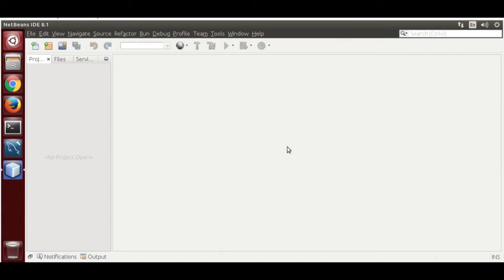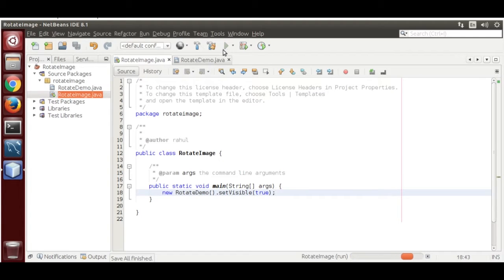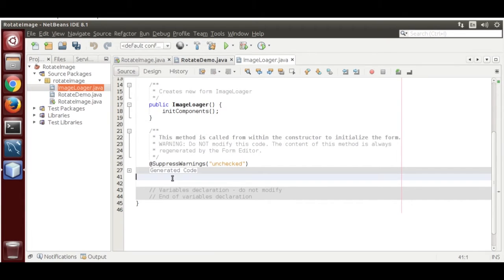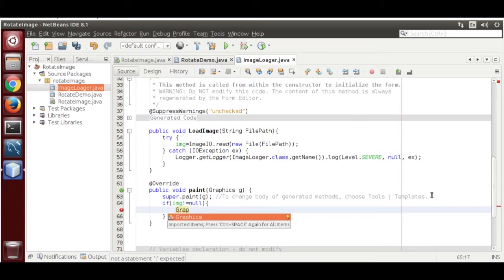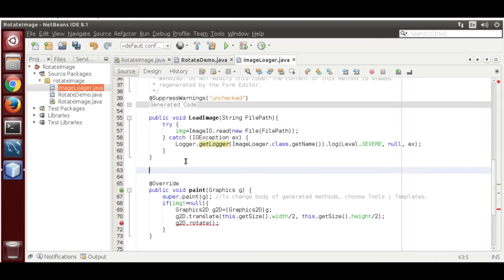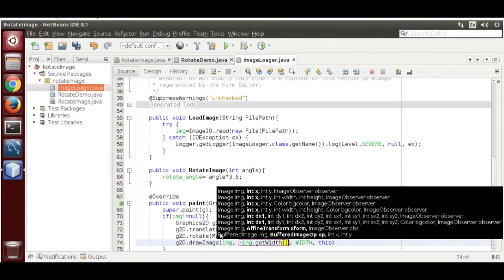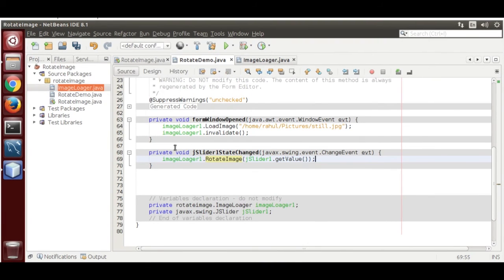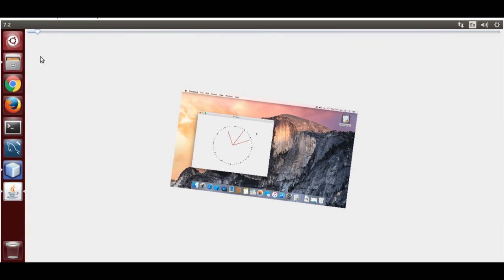Rotate image using Java (Jslider and BufferedImage)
This video shows how to rotate an image or flip an image using Java.
To code this project I used Netbeans 8.1

Java Classes:
1) Buffered Image
2) Jslider for angle increment
3) ImageIO
4) Graphics2D